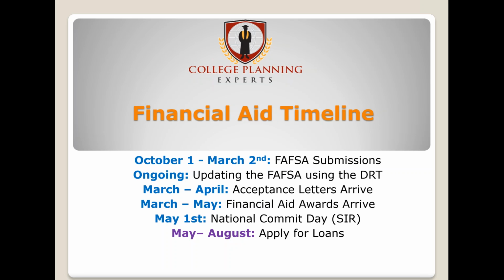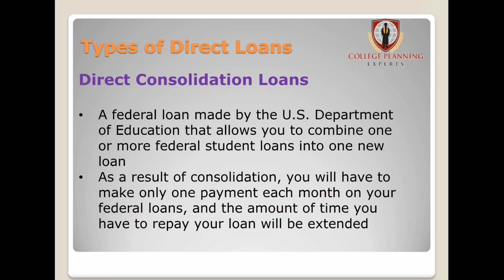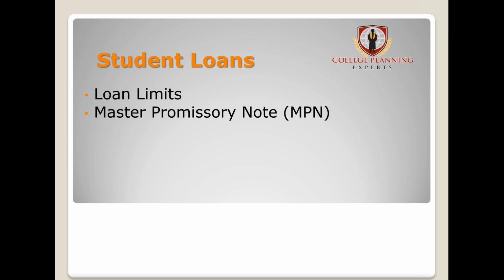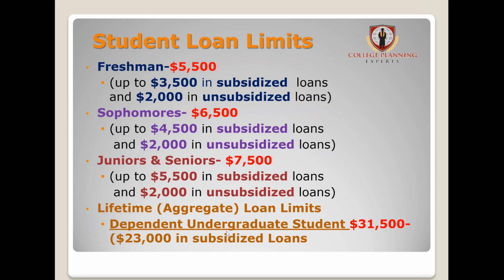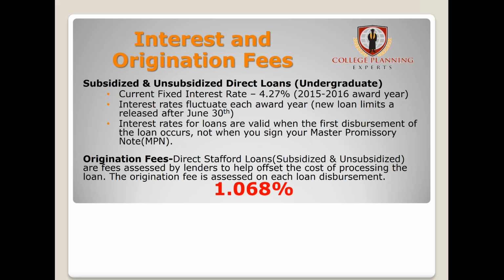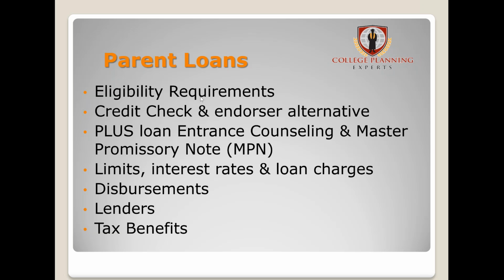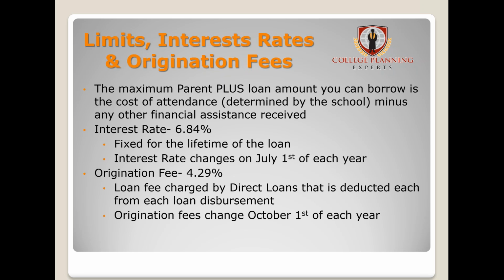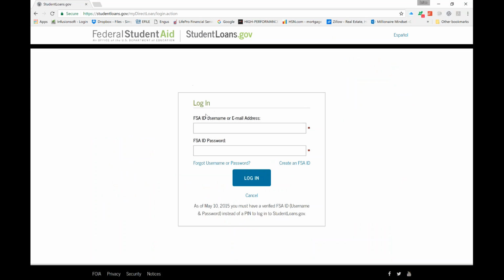How to obtain college loans webinar with Brian Safdari and Al Hoffman2017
Learn all the different college loans available, how to apply, and receive funding for college.